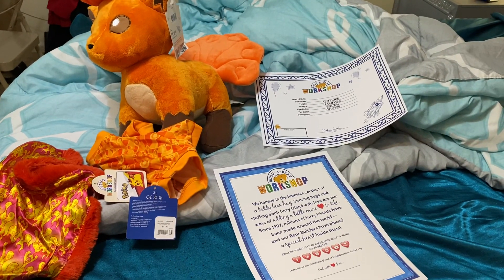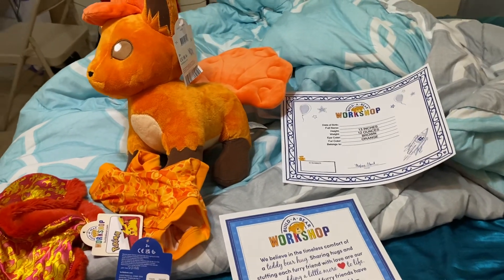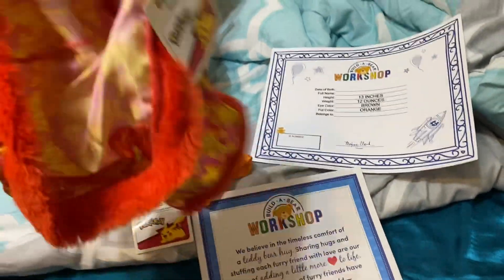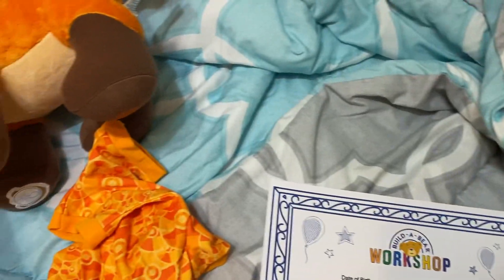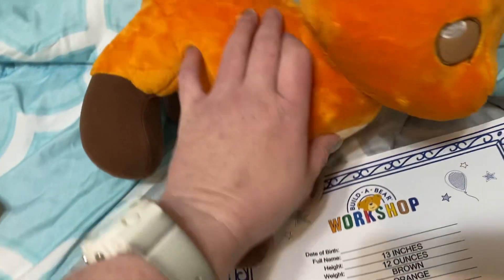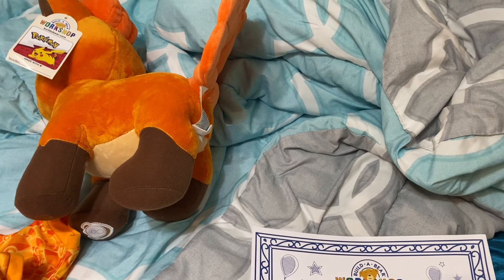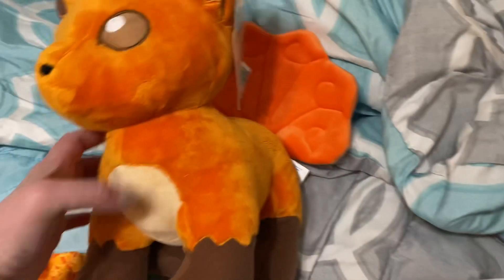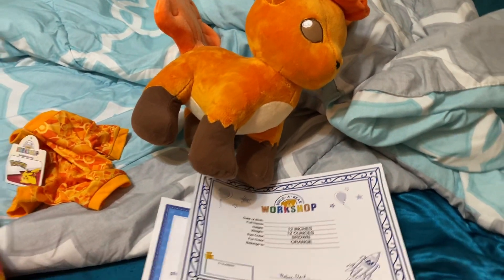my build a bear vulpix Pokémon arrived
i love the vulpix but i wish the feet were a soft plush feeling instead of the rough texture. the vulpix feels so soft i can't stop hugging it.